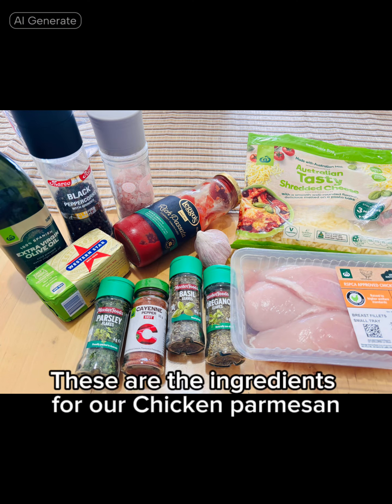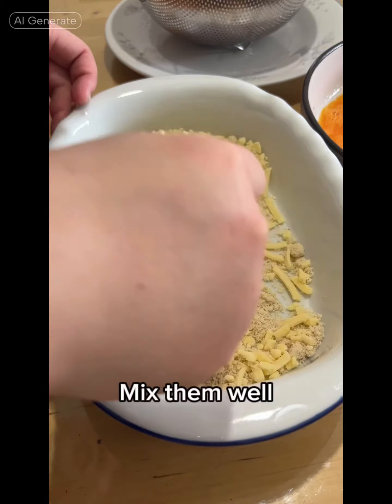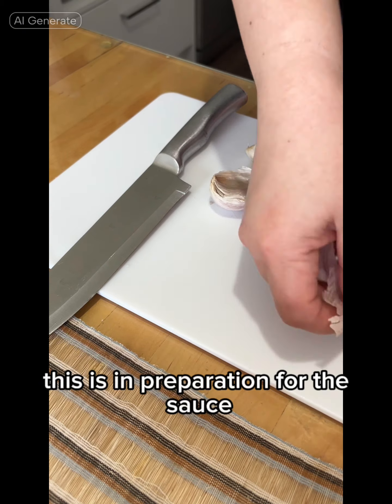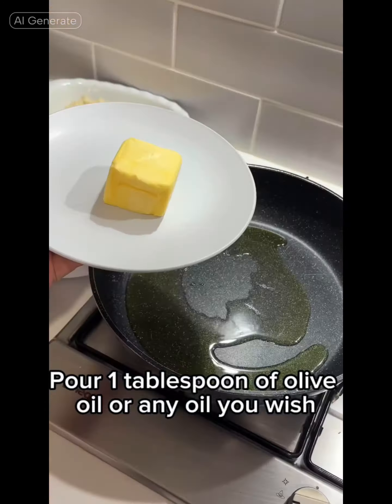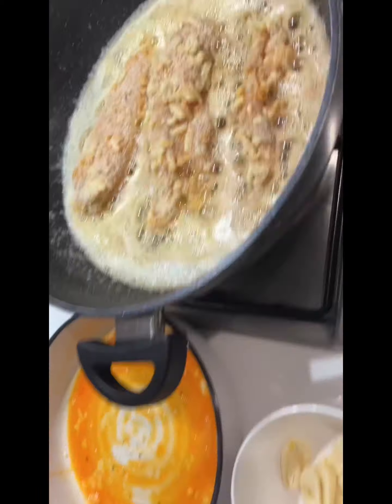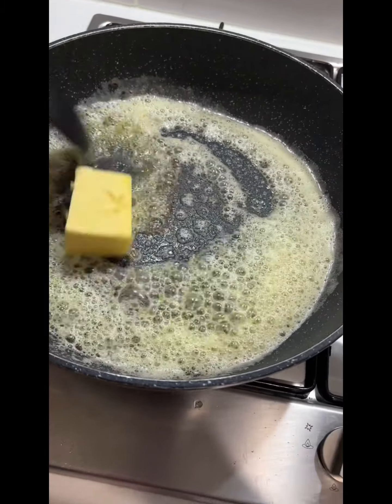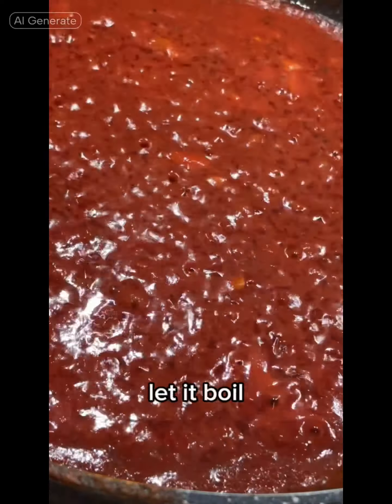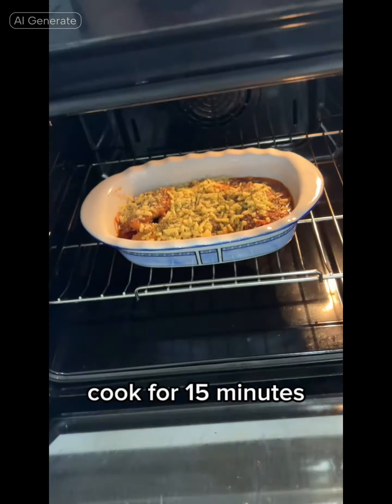LowCarb Chicken Parmesan Recipe 🐓🧀